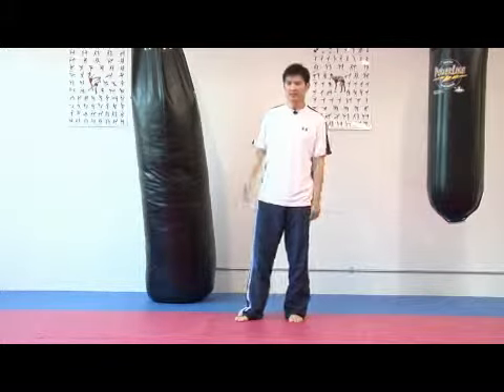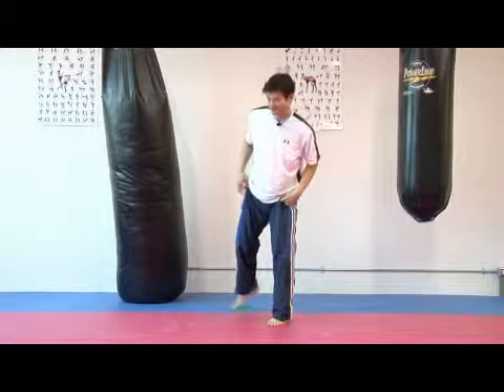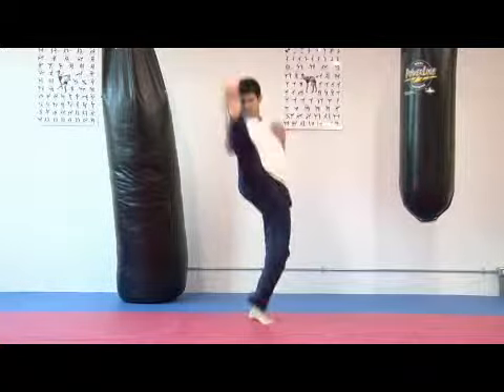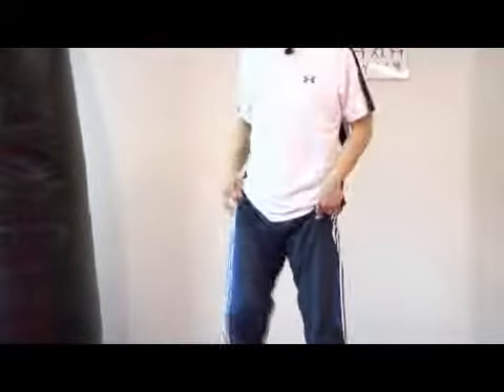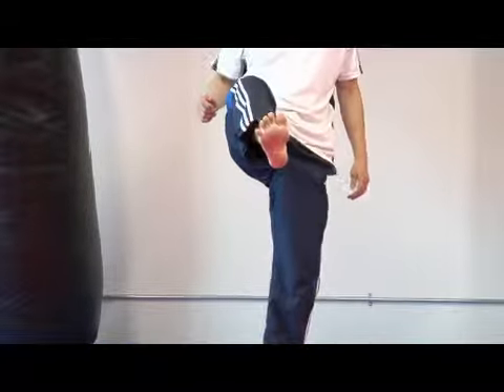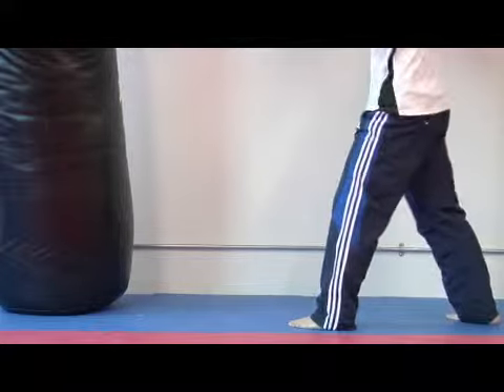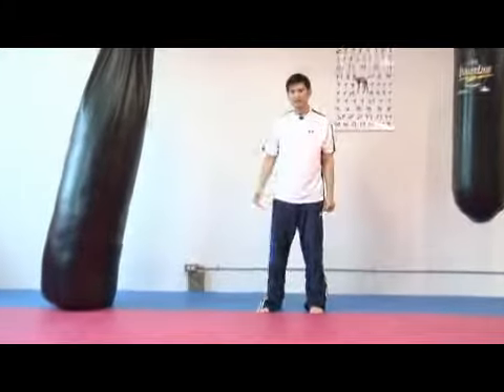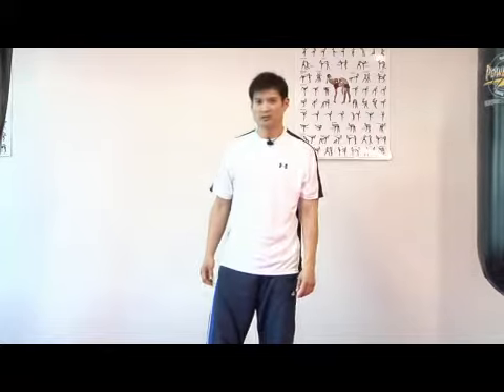How to Perform a Front Kick in Tae Kwon Do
How to Perform a Front Kick in Tae Kwon Do. Part of the series: Martial Arts Fighting Techniques. When performing a front kick in tae kwon do, thrust the hip forward for more power in the kick. Try a tae kwon do front kick with a martial arts instructor in this free video on fighting techniques.